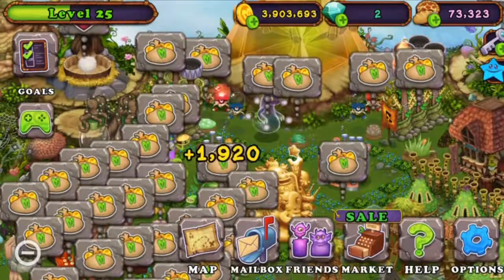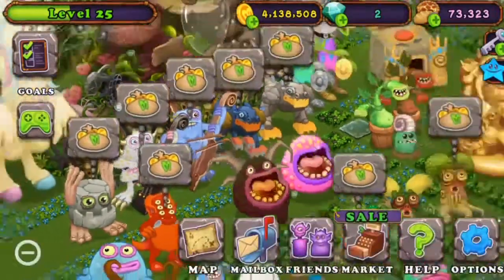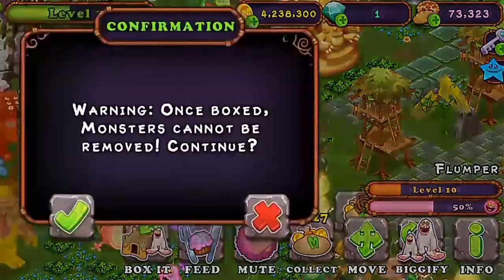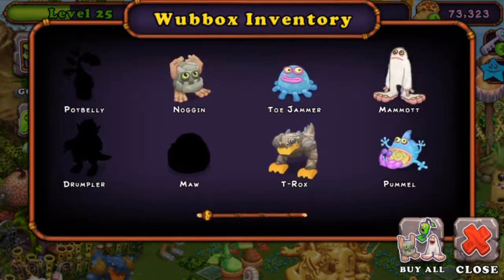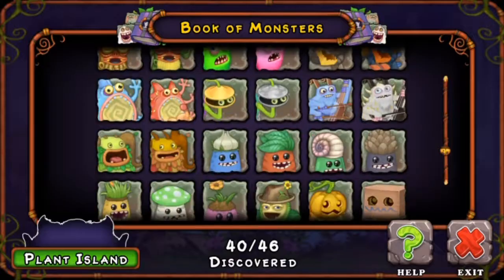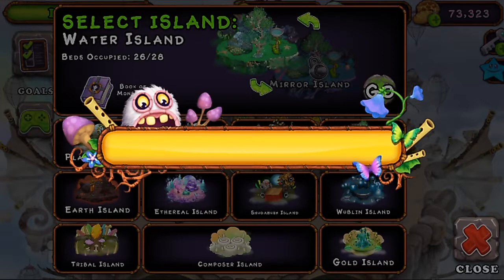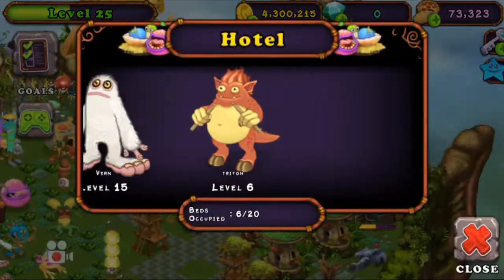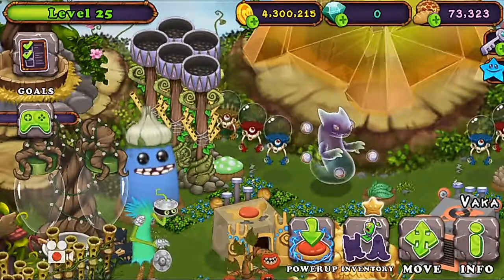HOW TO POWER UP A WUBBOX FOR SURE IN MY SINGING MONSTERS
First thing you need is 75,000,000 coins or got a promotion. A promotion is a really good time to get, so be sure don't miss that.

Then comment your friends code on the comment section below. I will lit your torch as a reward! Many Thanks